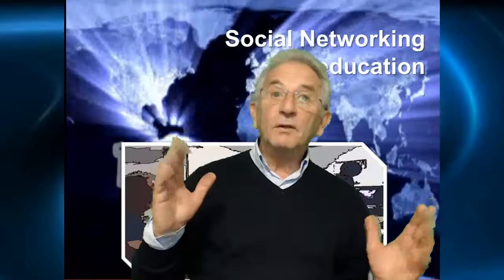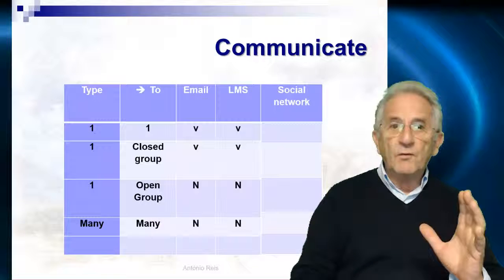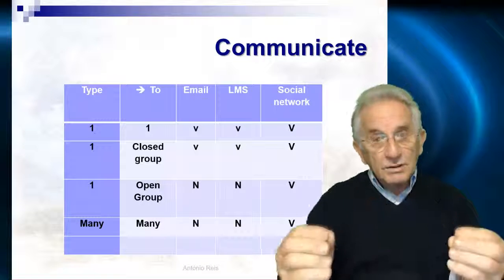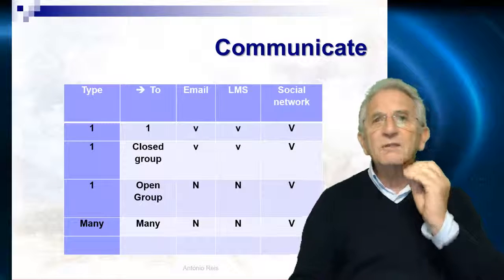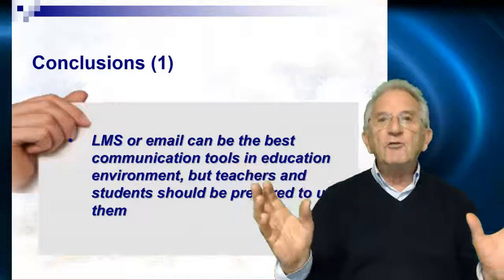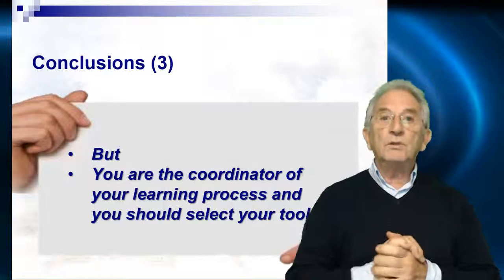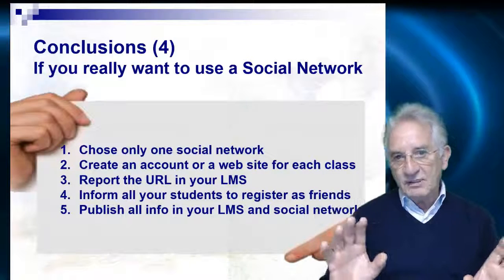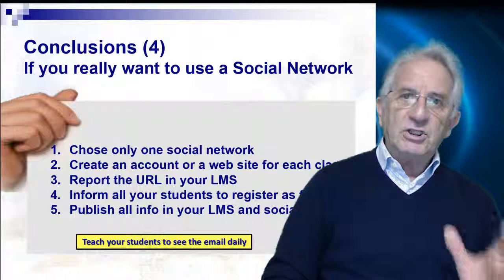Online tutoring and Social Networking in education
Commented by Antonio dos Reis (PhD)